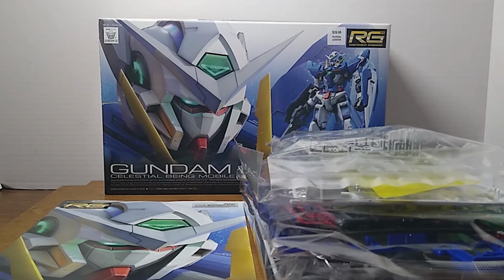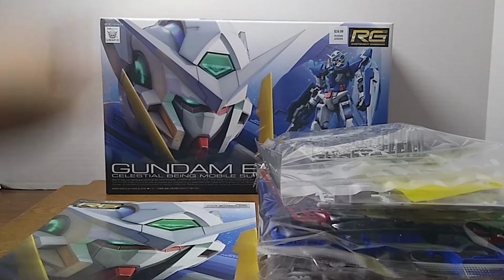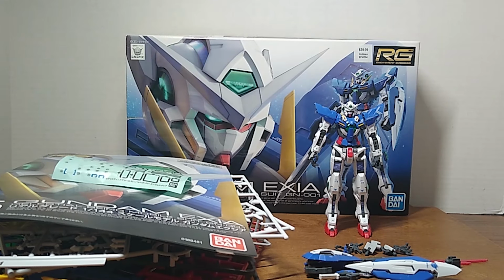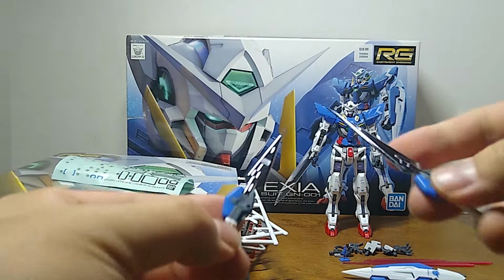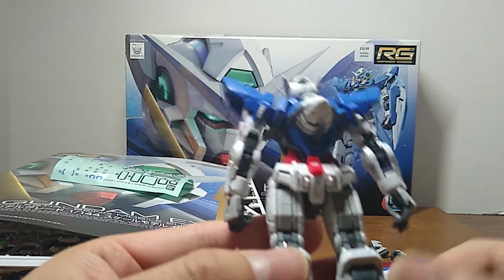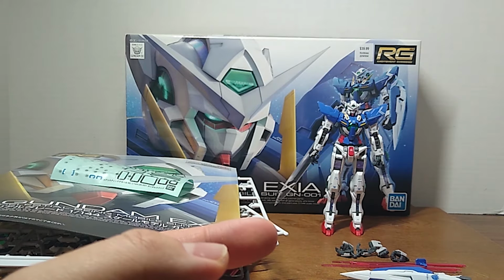Gundam Model: RG GN 001 GUNDAM EXIA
This is a review while building the RG XXXG 00W0 RG GN 001 GUNDAM EXIA